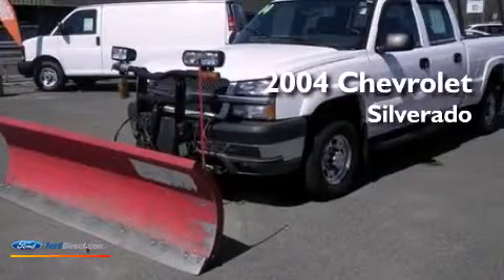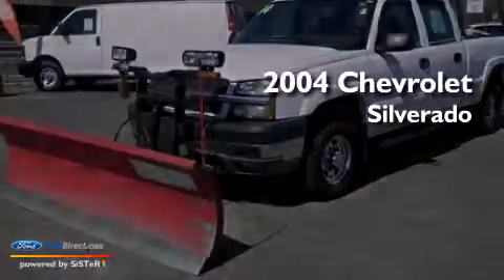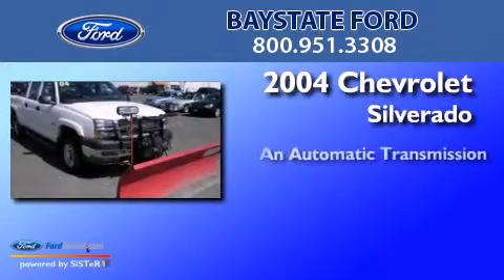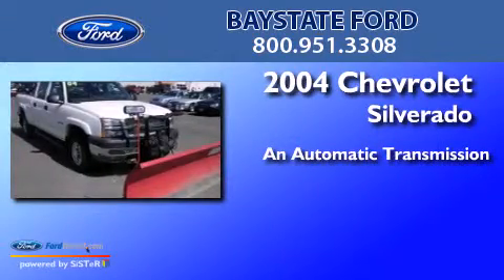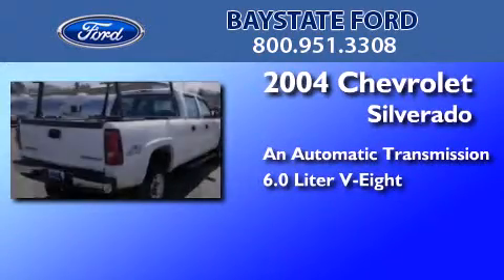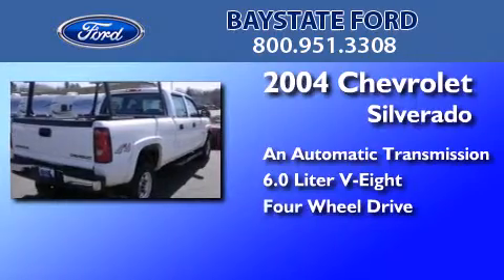Preowned 2004 CHEVROLET SILVERADO Easton MA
We have been honored to serve the Easton MA area , we promise that your experience at our dealership will exceed your expectations ! Year : 2004 Make : CHEVROLET Model : SILVERADO Engine : 6.0L V8 16V MPFI OHV Trans .